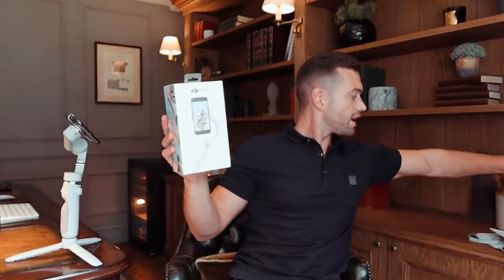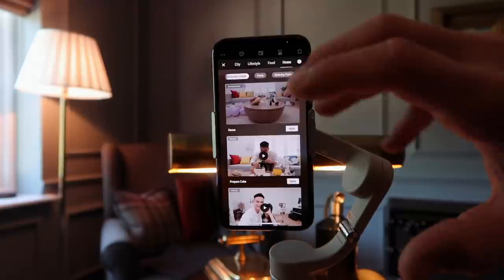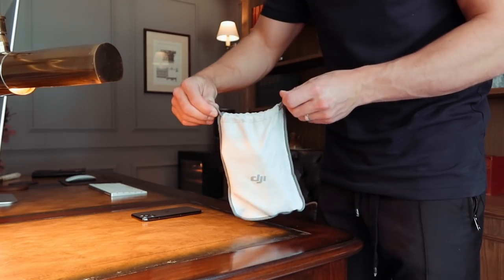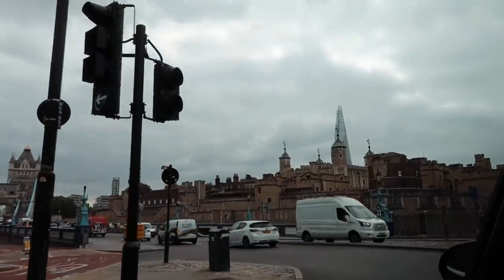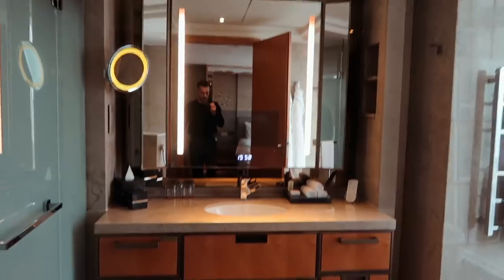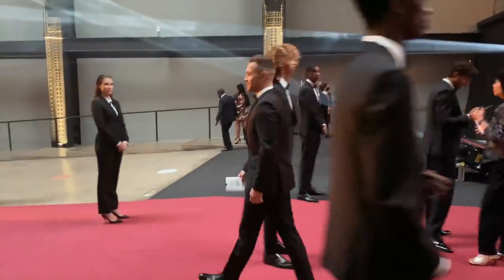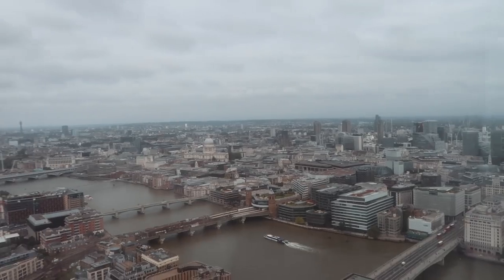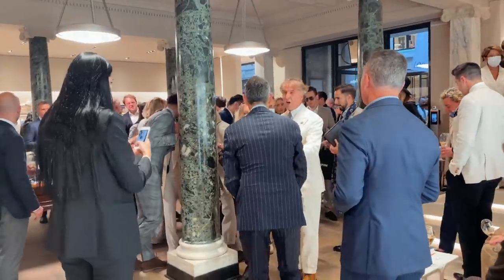IT'S BEEN TWO YEARS SINCE I'VE DONE THIS | Ali Gordon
AD - This week we head into London for the GQ men of the year awards and visit the new Brunello Cucinelli Maison in Mayfair. I also partner with DJI on the new OM5 gimbal, This device has been a game changer in the way I create content online and the new and improved model does not disappoint. You can shop or find out more information on the DJI OM5 below.

DJI Phantom 4
DJI Mavic full kit

Mavic Leg Kit and protector kit

Zhiyun Crane V2 3 - Axis Gimbal